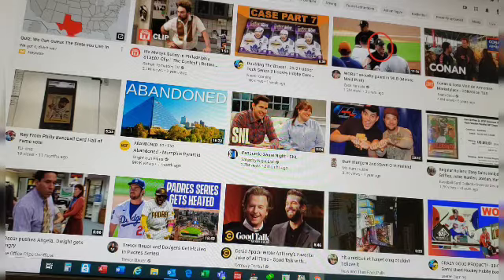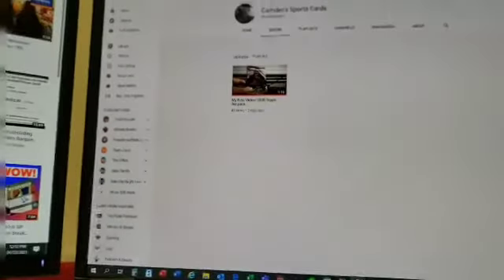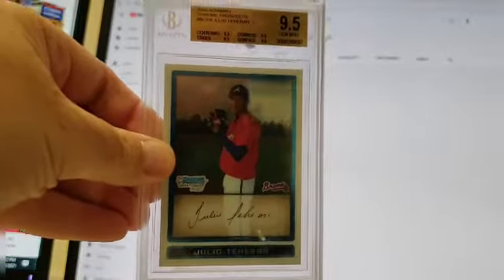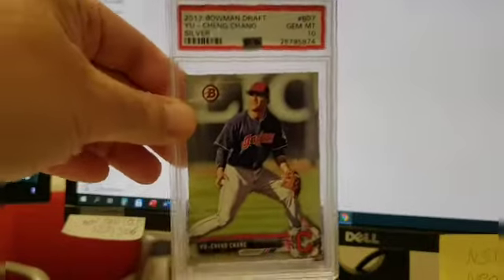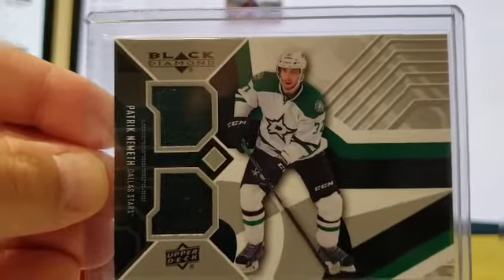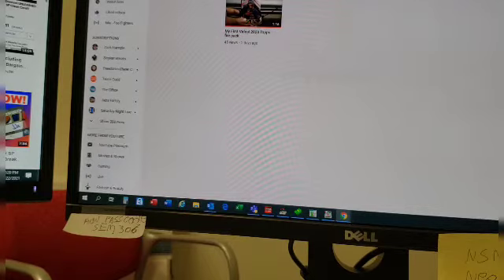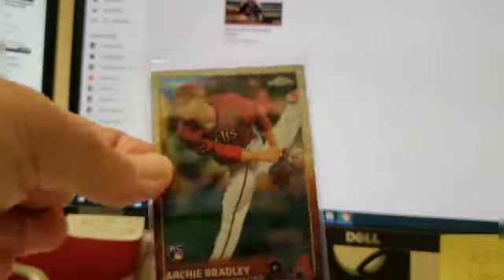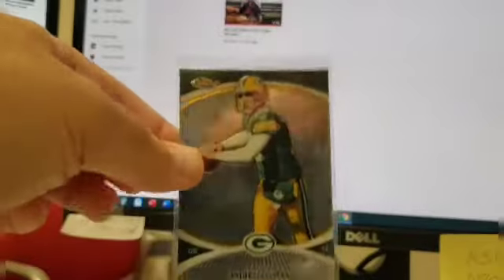LATEST LCS PICKUPS AND A QUICK SHOUTOUT FOR CAMDEN'S SPORTS CARDS.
hey y'all!! happy Thursday! I went to my favorite card shop in Chalfont PA and found lots of great cards!!! Let's take a look!!!